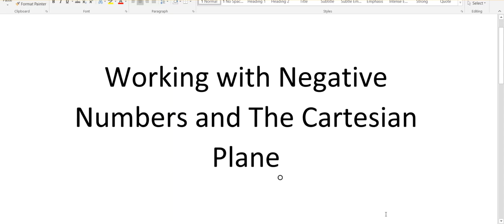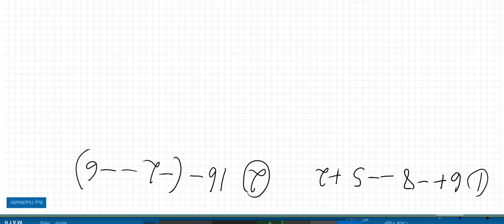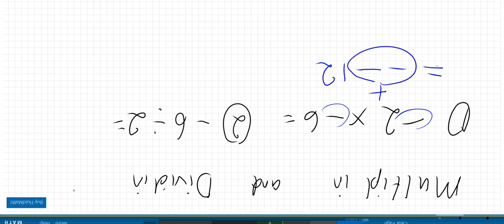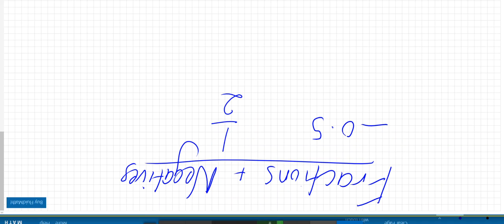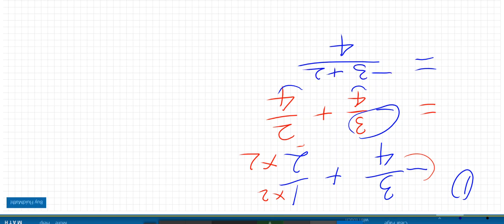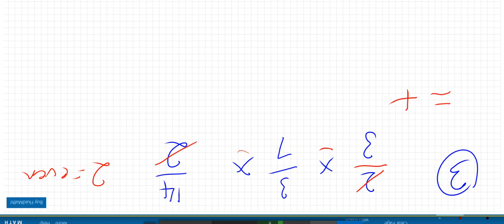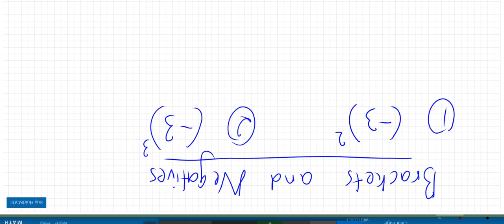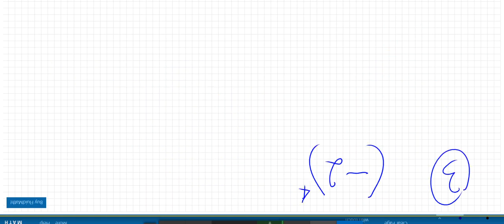Working with Negative Numbers